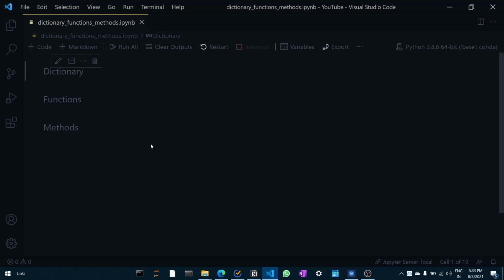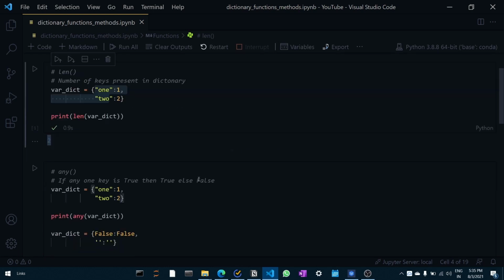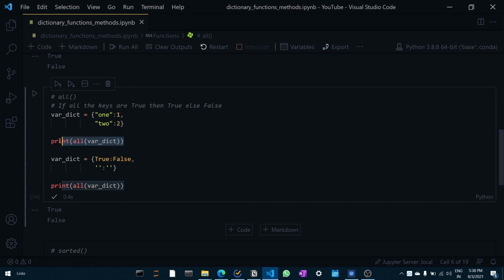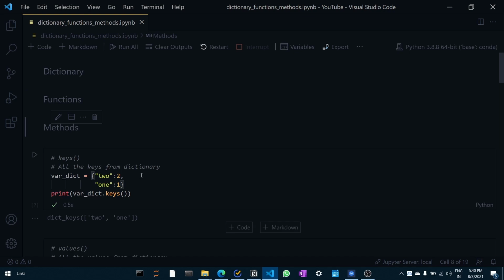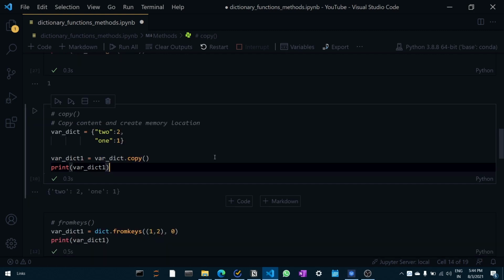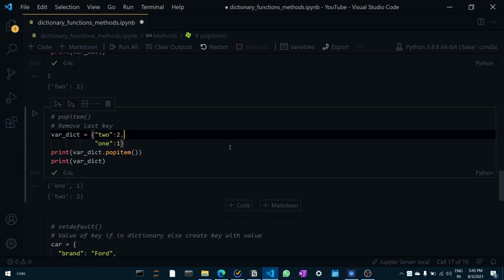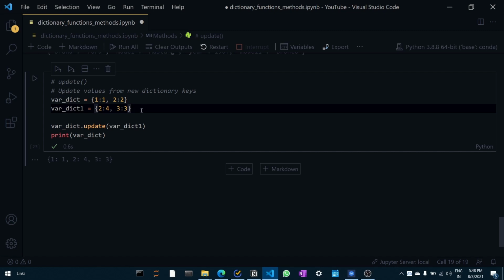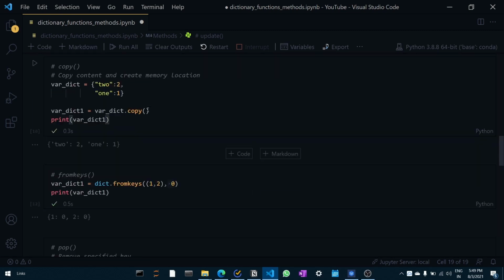17. Dictionary Data Type | Functions and Methods - Python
Dictionary Data Type present in Python.
The functions and methods associated with a dictionary.